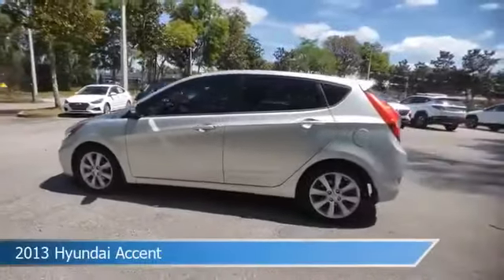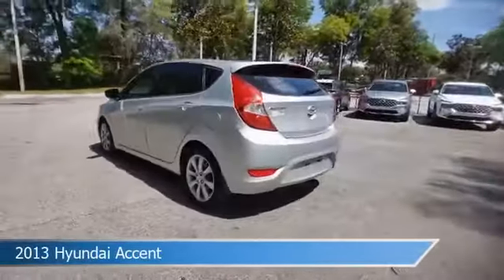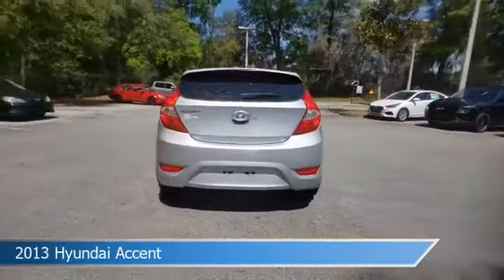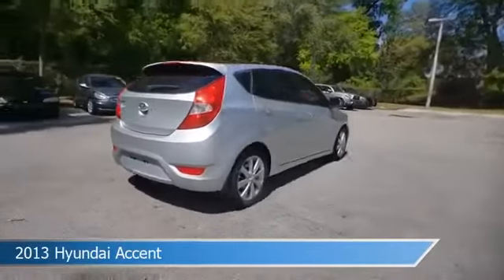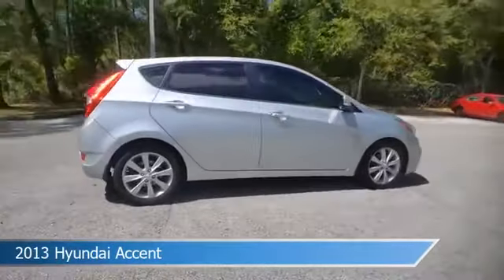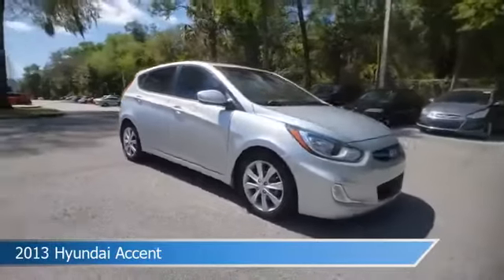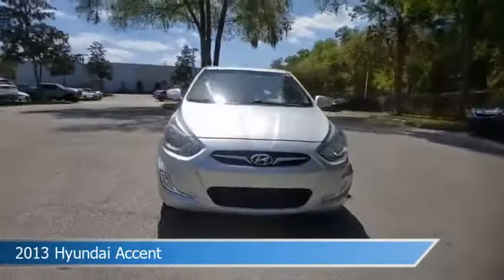2013 Hyundai Accent DU066697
2013 Hyundai Accent DU066697